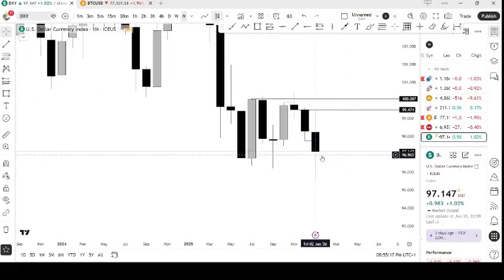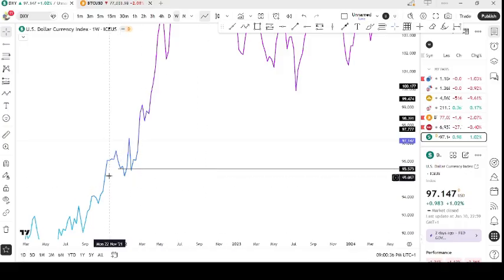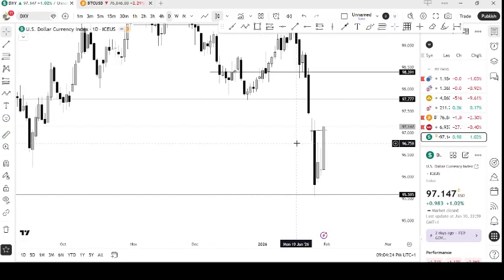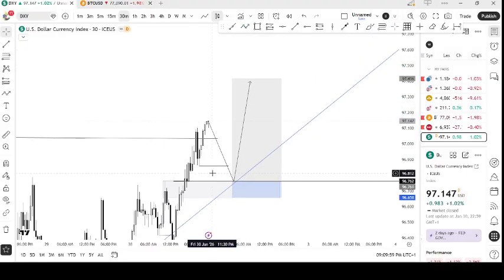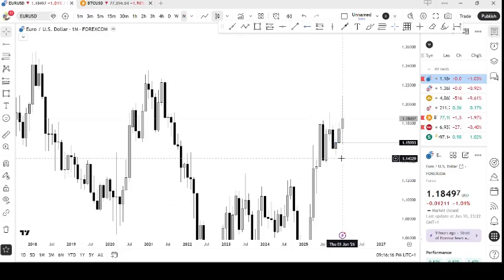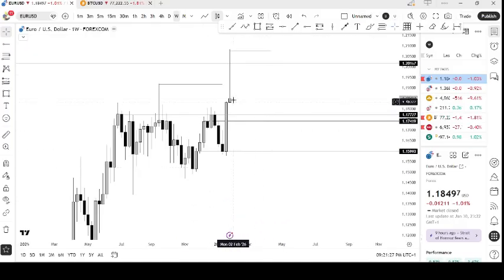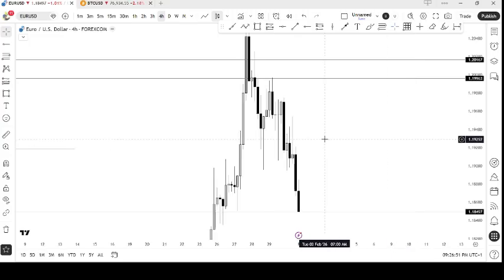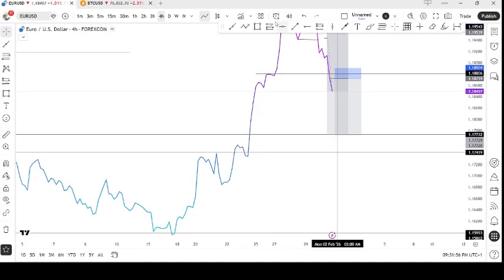Market outlook for the month of febuaryy 2026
Analysing the market to get precise direction on DXY,EURUSD for the month of febuary.